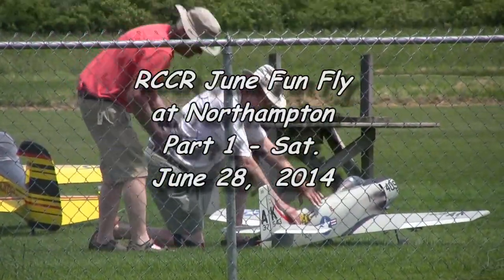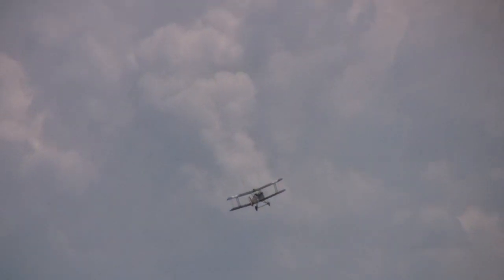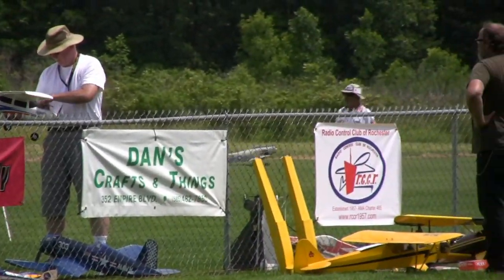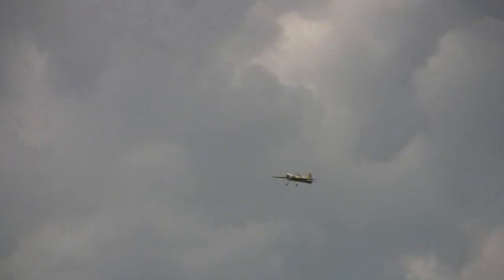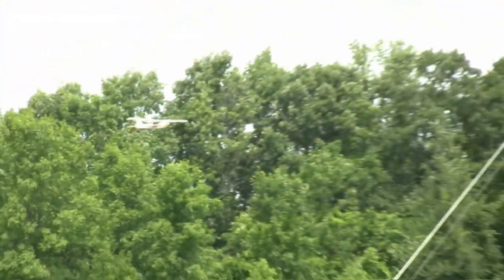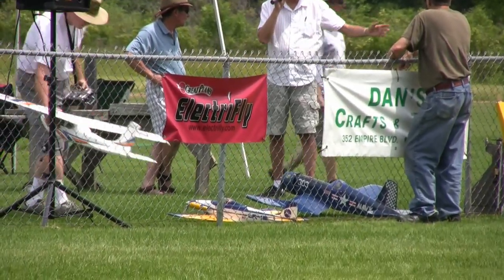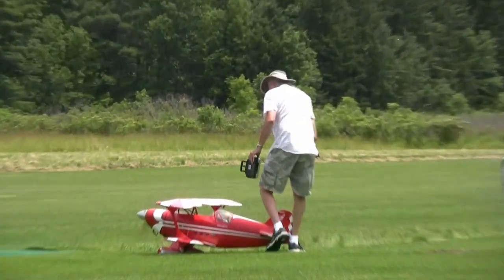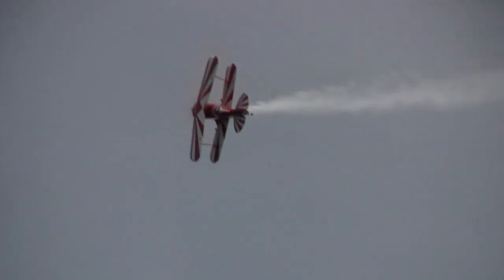2014 June FF Sat Part 1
2014 June FF Sat Part 1